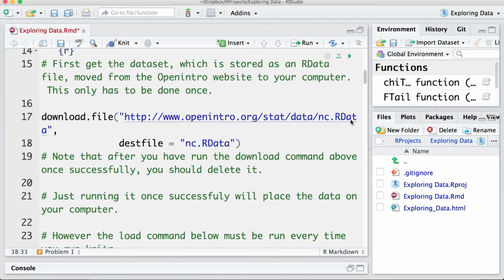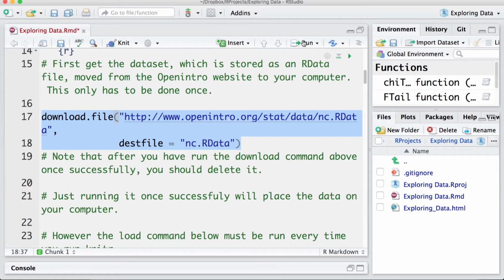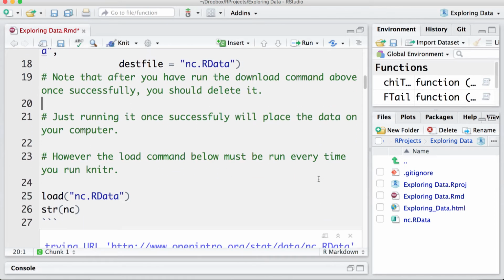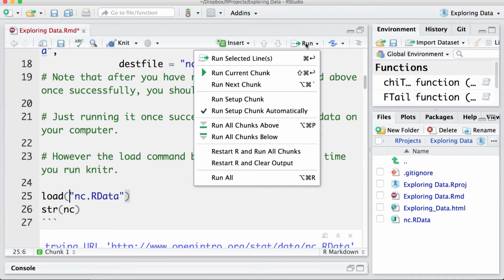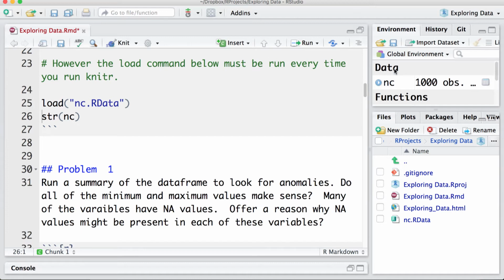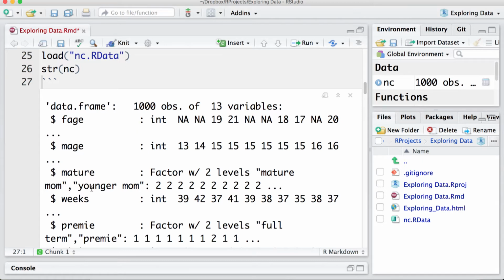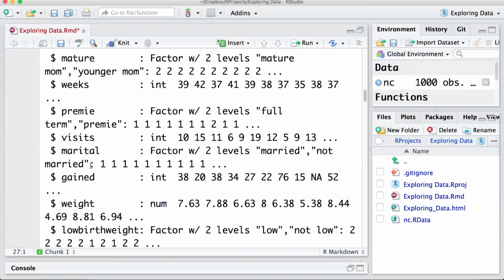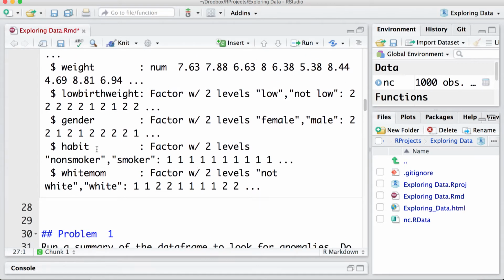Getting the nc Data